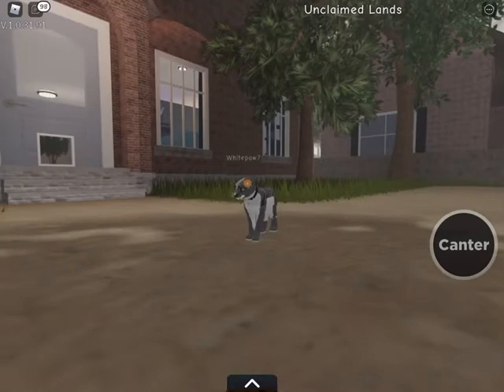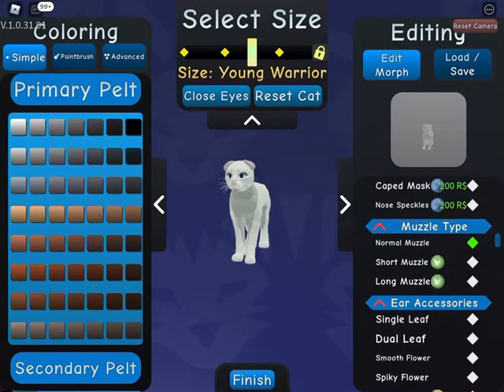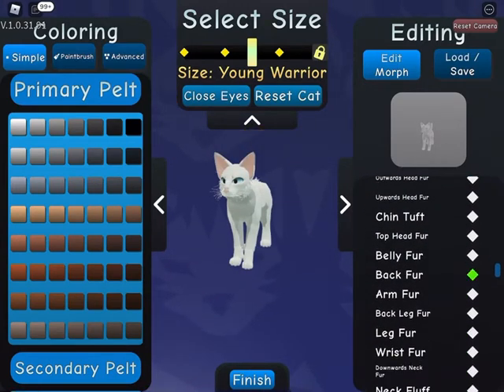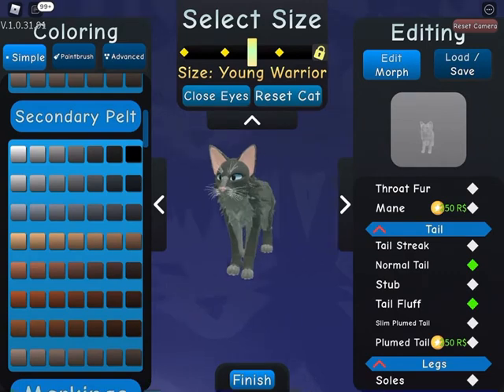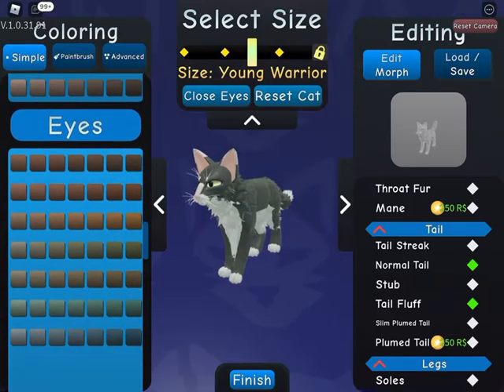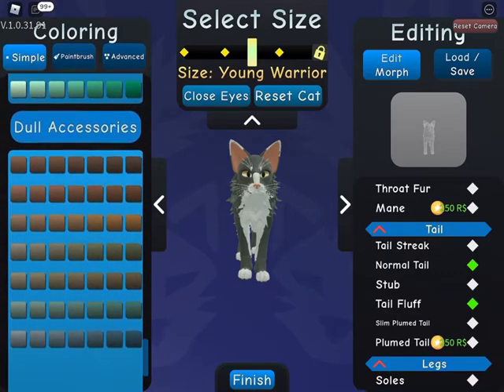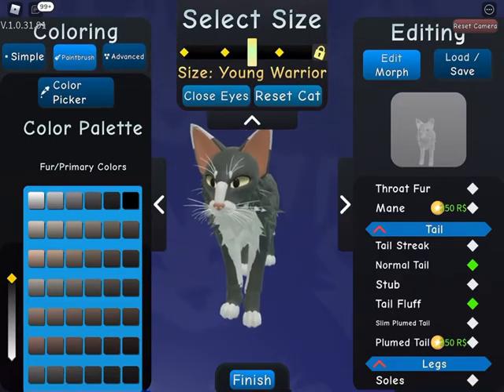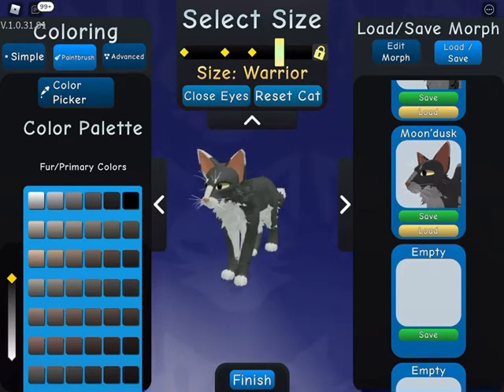My OC Oliver/Olive eyes :D||drawing challengeee!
Sorry I haven’t posted a lot pearls! I need to get better at that lol- but guys- DAWNPAWS HIT 200! Please get her to 250 or 300! She deserves the world and even more! :)

~Whitepaw out~